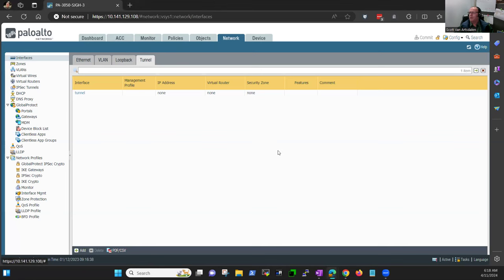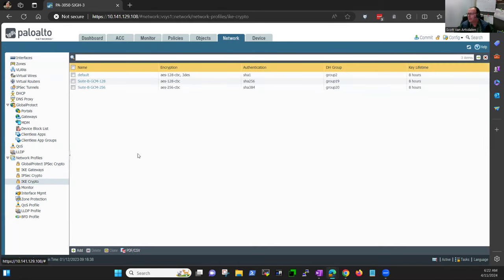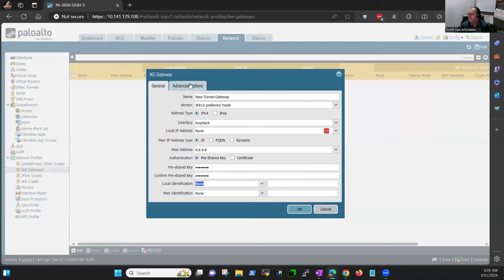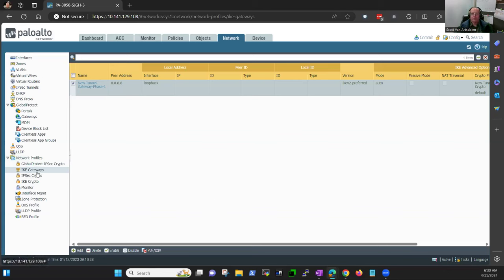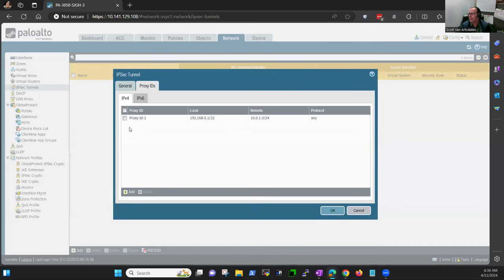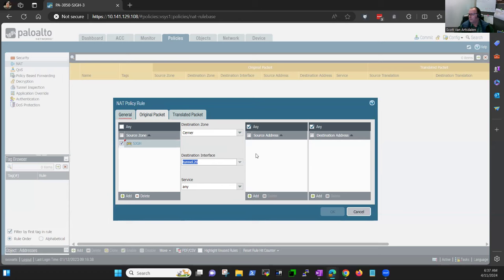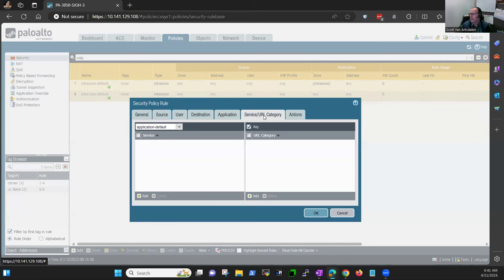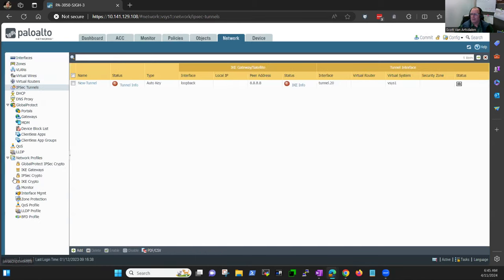Network Admin Life - Building a Tunnel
In this week's video I show you how I set up VPN tunnels.